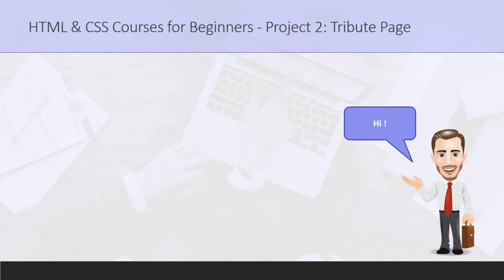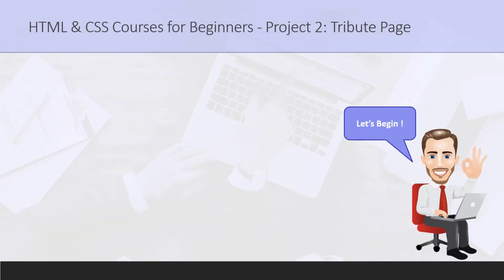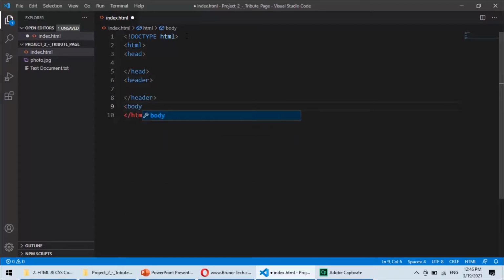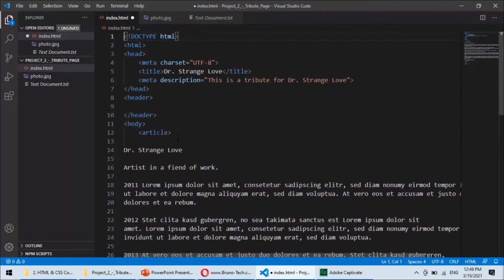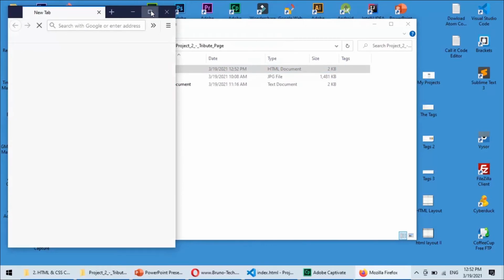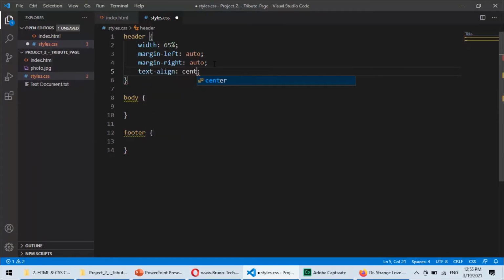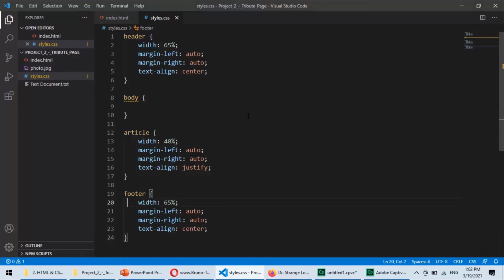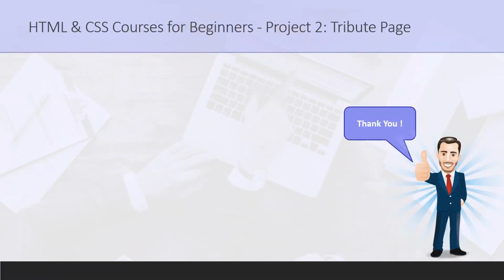HTML & CSS Courses for Beginners – Project 2: Tribute Page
Welcome to series of HTML & CSS Courses for Beginners. I have created a set of 10 small code along projects to grasp the knowledge of HTML and CSS.

Setting-up the Workplace

1. Software: Text Editor - Visual Studio Code
2. Software: Internet Browser - Mozilla Firefox
3. Software: 7-zip is a zip utility for file compression, encryption and sharing.